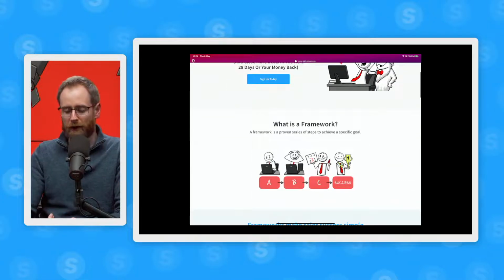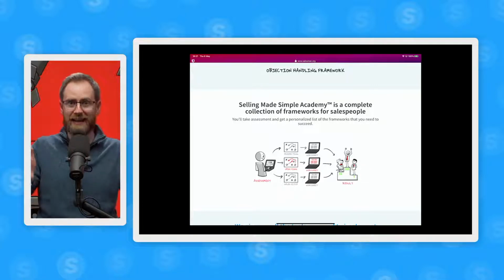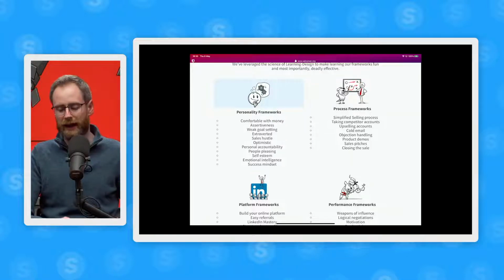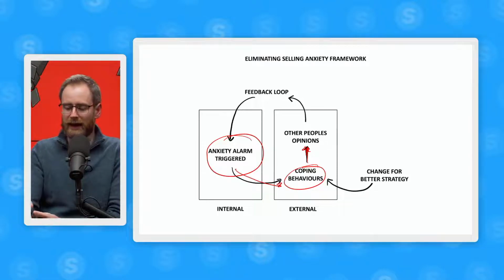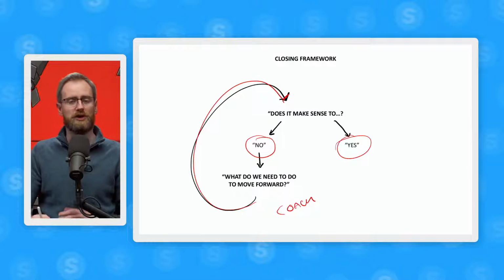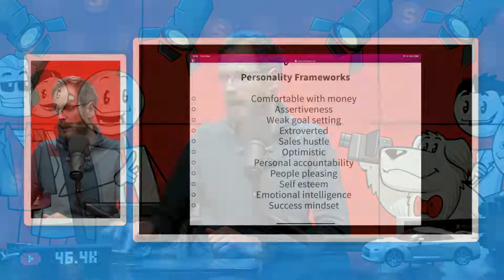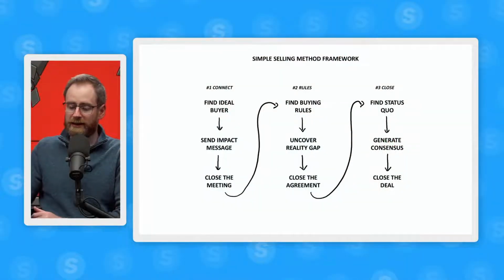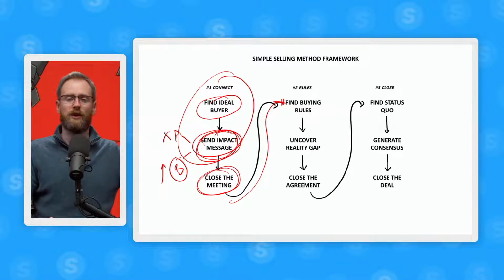Behind The Scenes Of Our New Product | Selling Made Simple LIVE - EP9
You ask your sales, business and life questions and Will Barron (founder Salesman.org) will do his damn best to answer them.